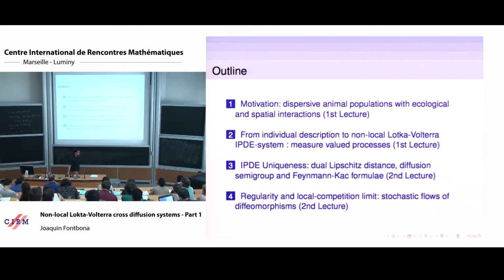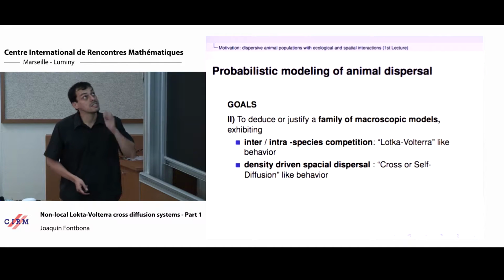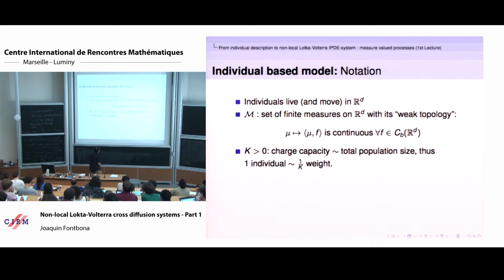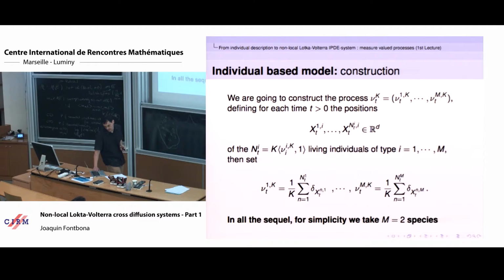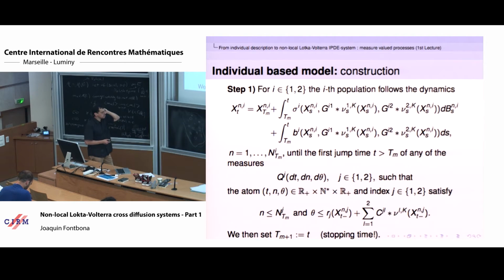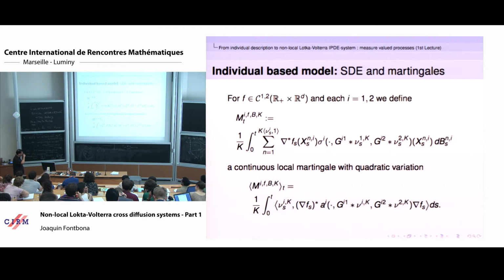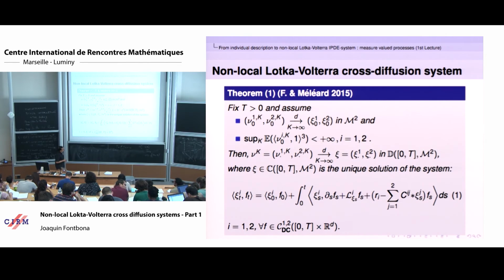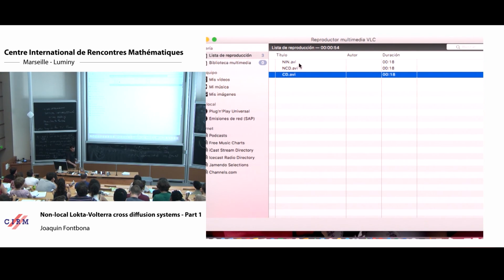Joaquin Fontbona: Non-local Lokta-Volterra cross diffusion systems - part 1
Recording during the Summer School: "PDE and probability for life sciences" the July 5, 2016 at the Centre International de Rencontres Mathématiques (Marseille, France)

- Multi-criteria search by author, title, tags, mathematical area" the July 05, 2016 at the Centre International de Rencontres Mathématiques (Marseille, France)